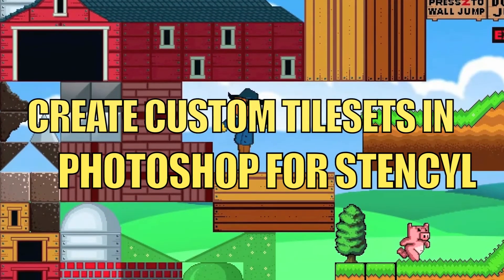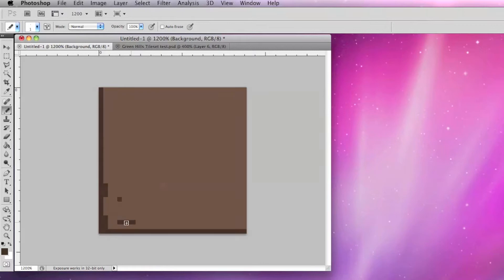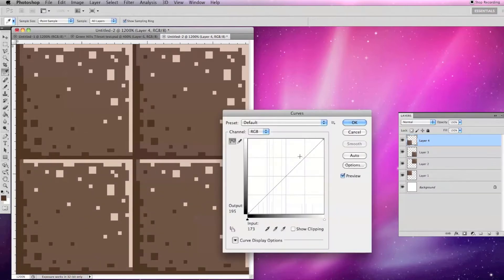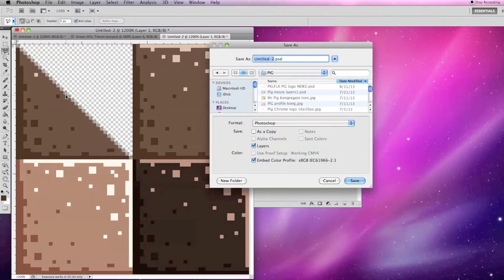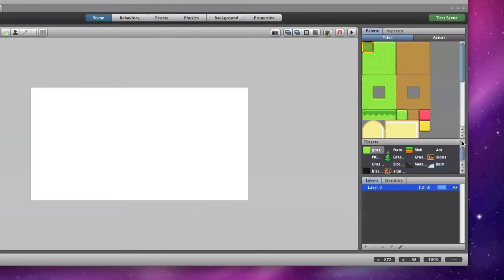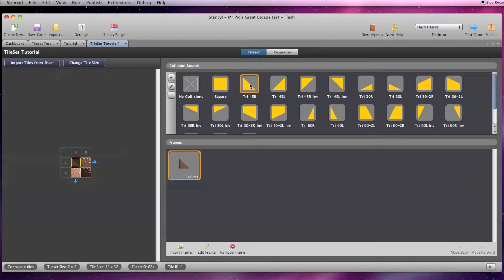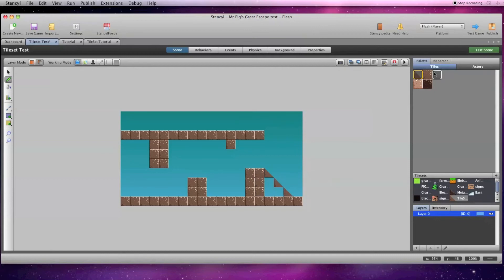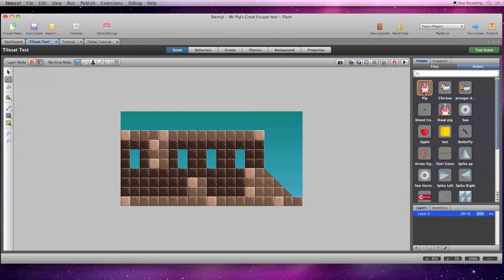From Pixel Art to Stencyl Flash Game Tutorial 2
A brief and simple tutorial on how I make custom tilesets in Photoshop to use in Stencyl Flash games.

I use Photoshop CS5 and Stencyl 2.2 for this tutorial. Thanks!

Art and Music: PXLFLX

I'm a pixel artist, animator, indie game developer, designer, vfx hobbyist, video and commercial producer, and illustrator trying to have fun with my trade. Thanks